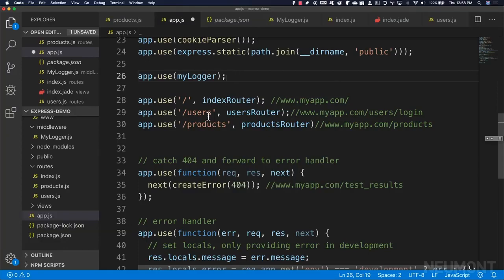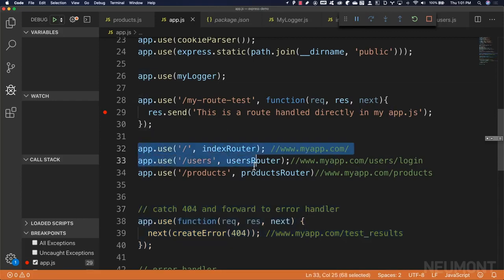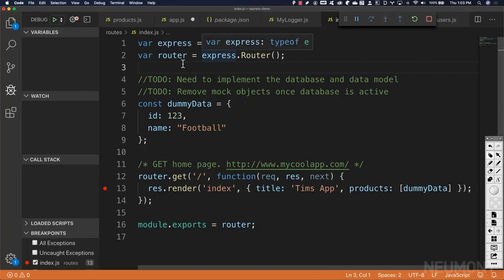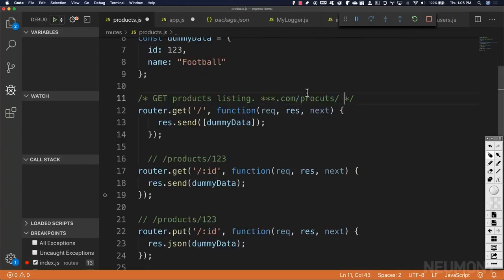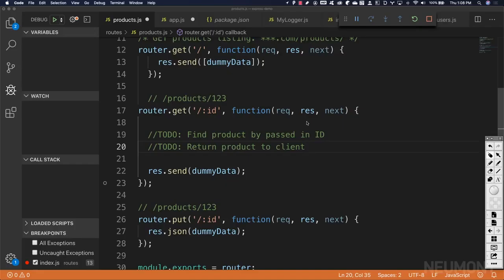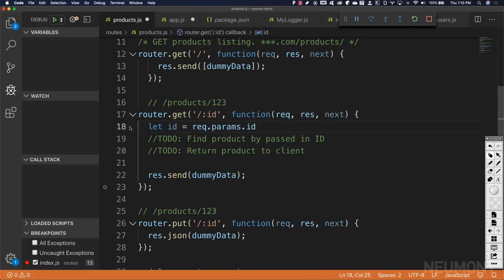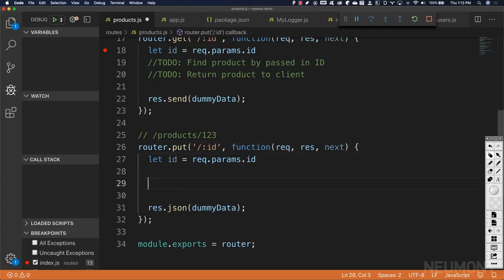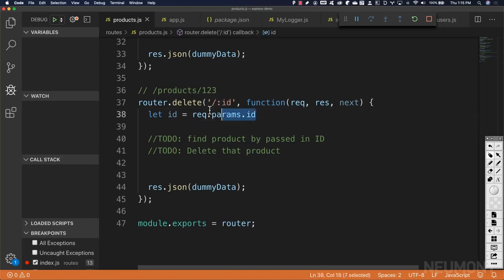Episode 17: The Express Router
A key function of any web application framework is that of managing HTTP requests from clients. Web applications respond to those requests for information/data in many formats (HTML, CSV, JSON, etc.) and ways (building content from scratch, serving up static files, pulling data from a database, and returning it, redirecting to a different resource/service). It is because of this that a framework's ability to identify requests and map them to internal resources is critical.

In this video, we dive into Express.js' router and how it is used to manage the mapping of client requests to its internal resources.